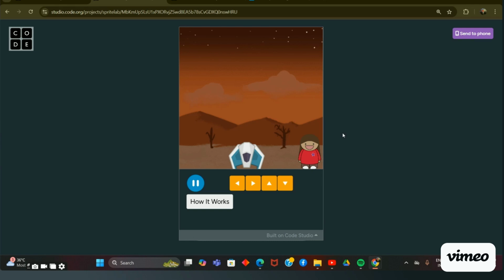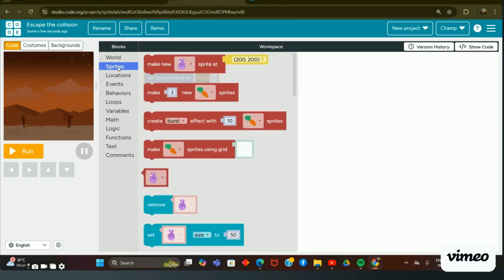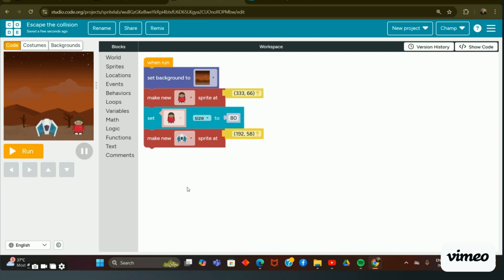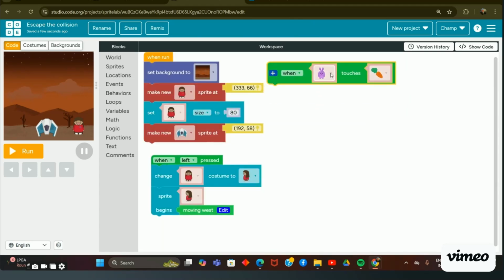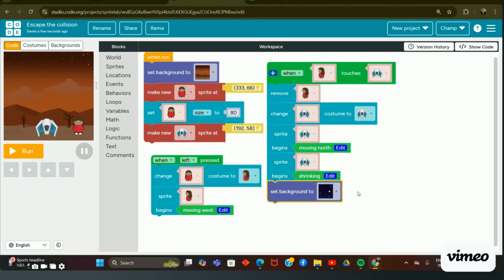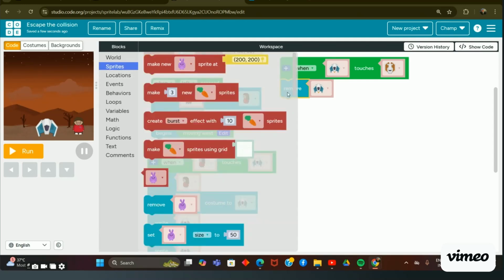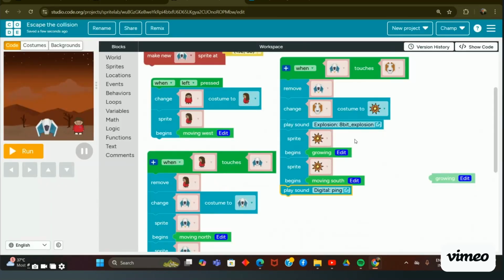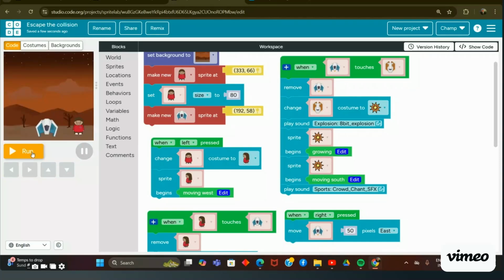C-2 ESCAPE THE COLLISION Code and Create with blocks- based Coding |Class 2 |with Neena |18 April 25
C-2 ESCAPE THE COLLISION
Meet Rosy — the cutest little space explorer!
Join her on an exciting intergalactic adventure as she dodges enemy spaceships and escapes epic collisions using clever moves and quick thinking!

Built with block-based coding on Neena, this game isn’t just about fun — it also dives deep into key concepts like:
 • Sprite motion & collision detection
 • Loops & conditionals
 • Event-based actions
 • Sound effects & animations
 • And tons of creative logic!

Get ready to learn through play, as Rosy shows you how coding can be both adorable and action-packed
: In our second class of block-based coding, while working on the game "Escape the Collision," we learned about several important coding concepts.**
We explored the use of *events*, such as when a key is pressed or when two objects collide. These events allow us to trigger specific actions in the game, like making a character move or ending the game when a collision happens.

We also focused on *key press inputs*, learning how to control game characters using the keyboard (e.g., moving up, down, left, or right). This taught us how to make our games interactive.

Another key concept we covered was *behaviors*, which are pre-built sets of actions we can assign to game characters or objects. For example, we could add behaviors like bouncing off walls, moving automatically, or stopping on collision.

Through these lessons, we gained a deeper understanding of how to structure a game using logic and interactivity, making our projects more dynamic and responsive
So you also explore practice and build the same game
by signing into ( this link takes you to studio code org where you may sign in to studio code org)
Once you click on the  obove second link you re directed to the platform where you can start building the game  right away after clicking on remix
Link for of  Demo  of the exciting  future class  SPELL THE WORD   :

Info about your teacher
I am a professional experienced coding teacher ,If
You may ping me if you want a live class (one on one) on 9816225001